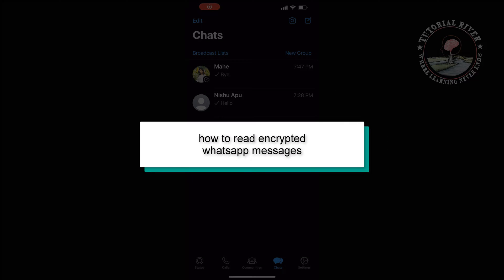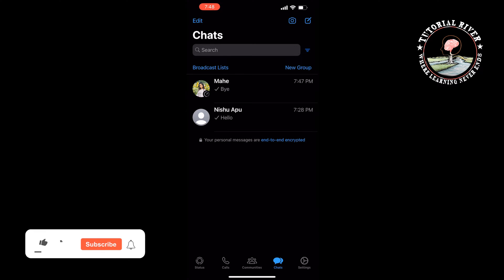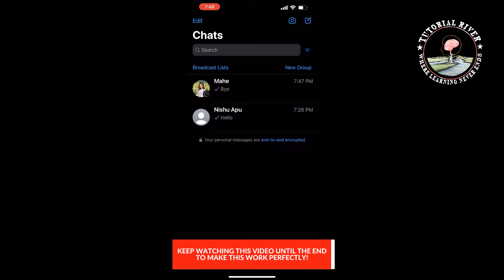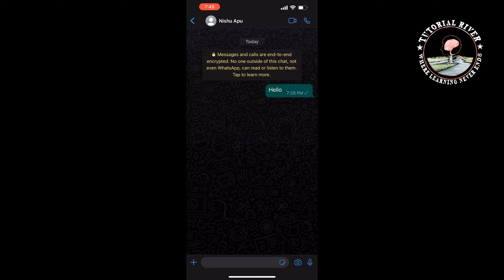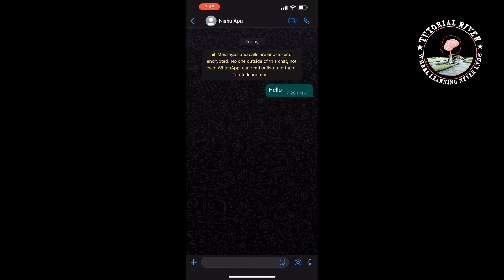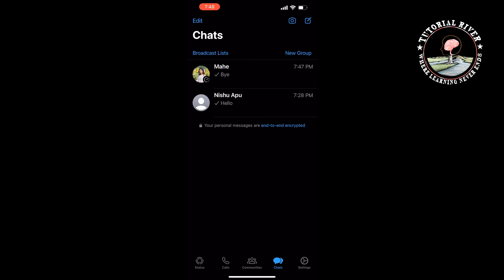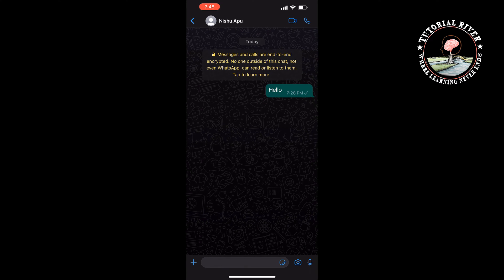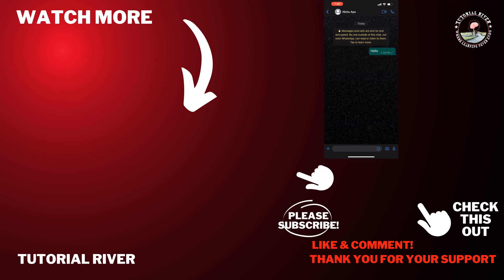How to read encrypted WhatsApp messages 2024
All messages you send or receive through this app are encrypted, which means that only the sender and receiver can see their contents.

0:00 Start Tutorial
0:56 End Screen
1:05 End Tutorial